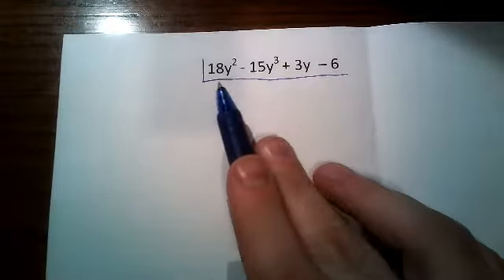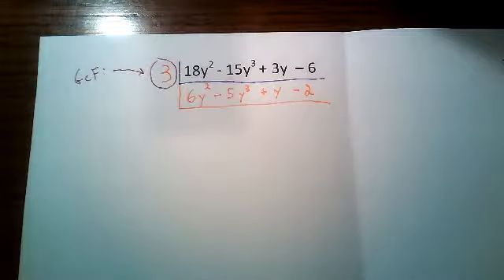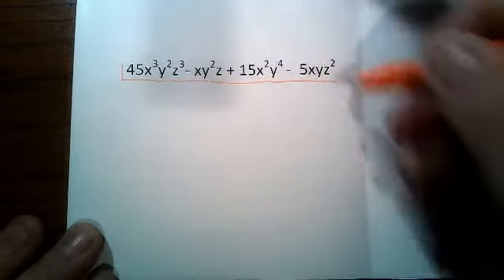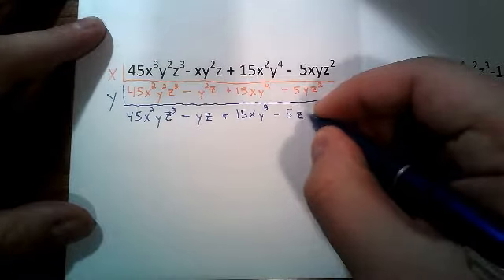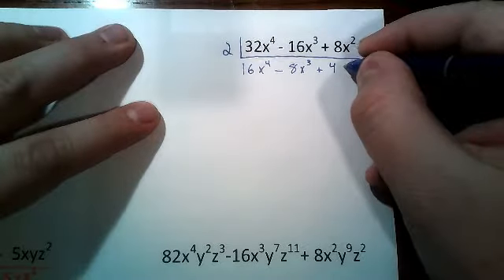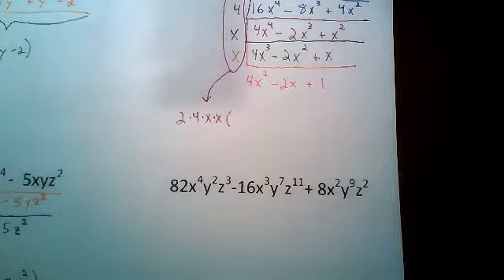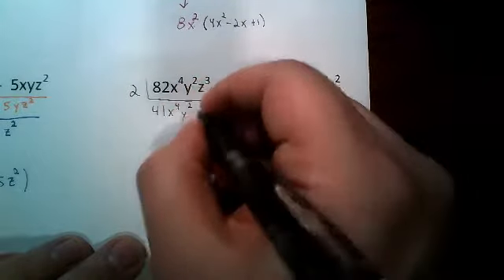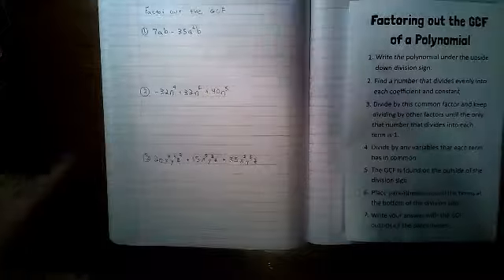Factoring out the GCF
Factoring out the greatest common factor in a polynomial.